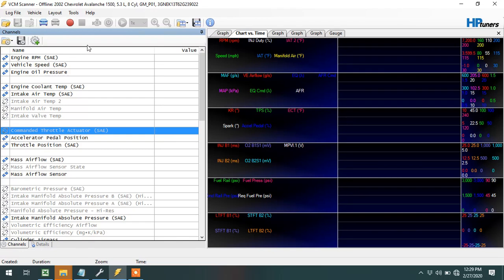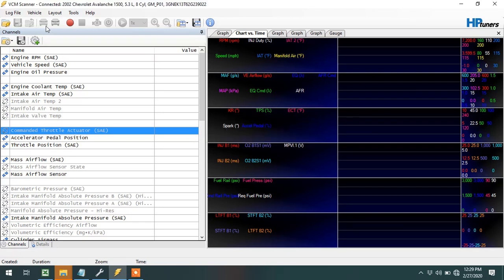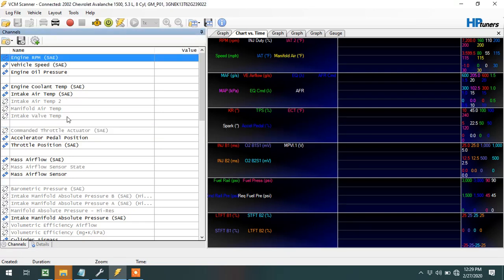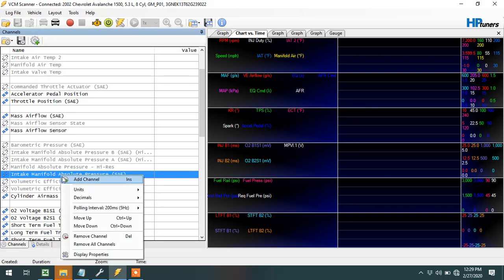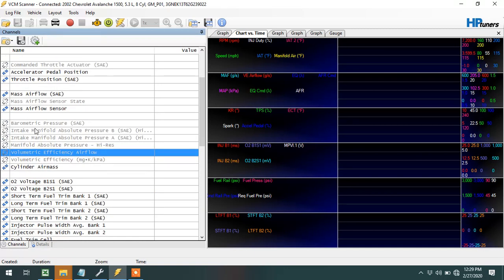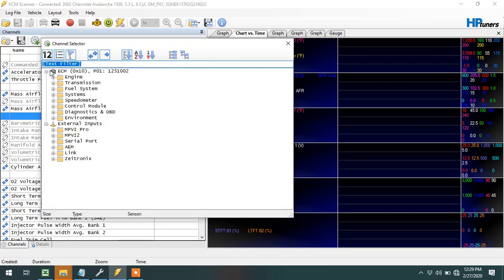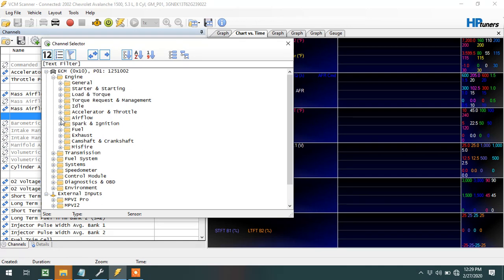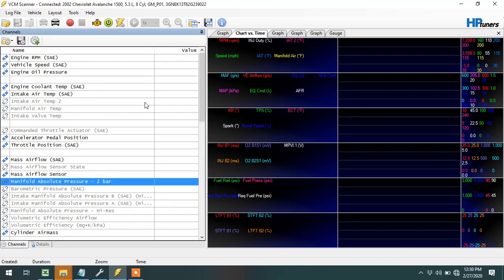PCM of NC Datalog Set Up - Gen III 2/3 Bar MAP Sensor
Please follow these set up instructions when scanning a gen III ECM with a 2/3 bar MAP sensor. We offer remote/email tuning with HP tuners for almost everything!